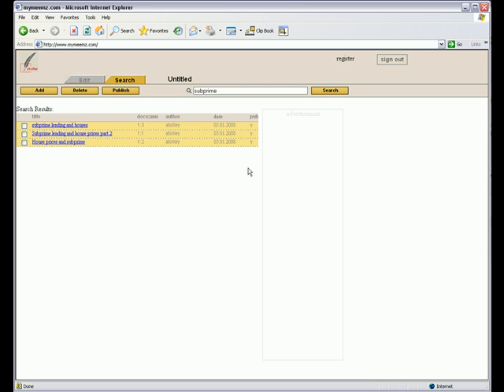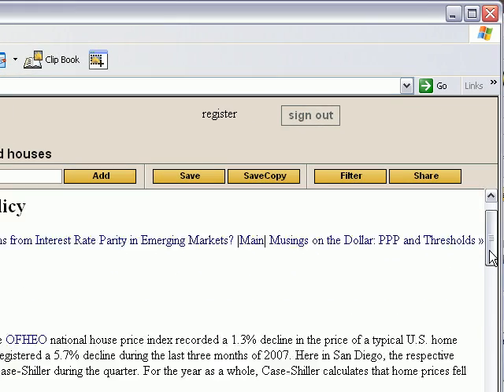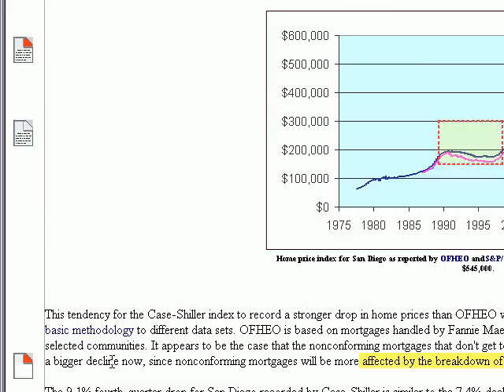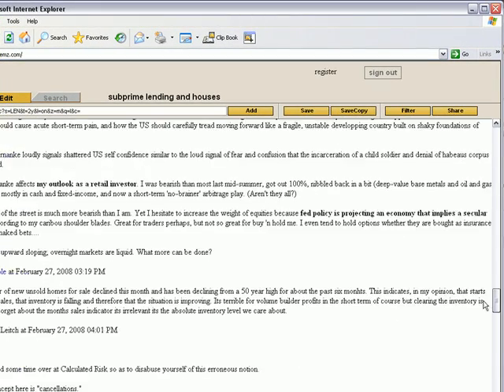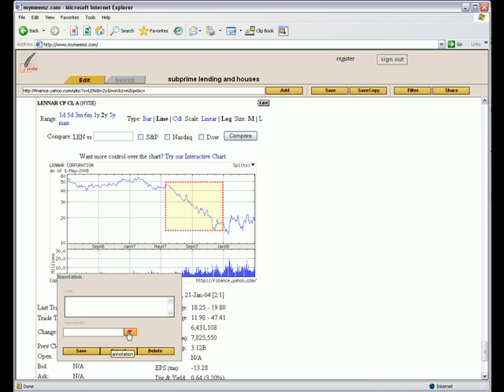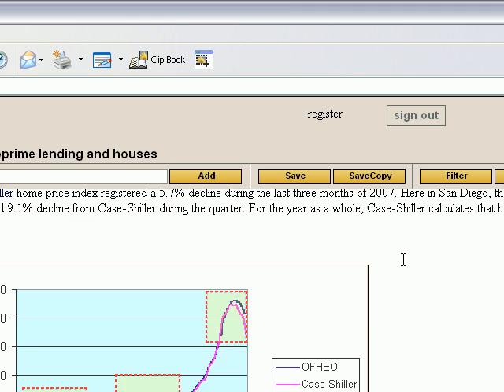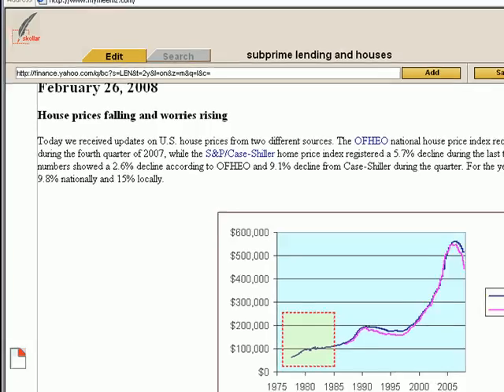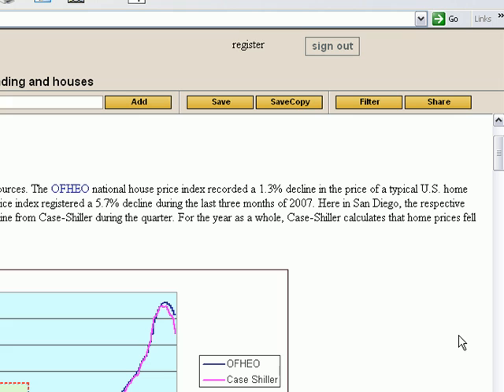Skollar demonstration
Demonstration of the MyMeemz Skollar weblication